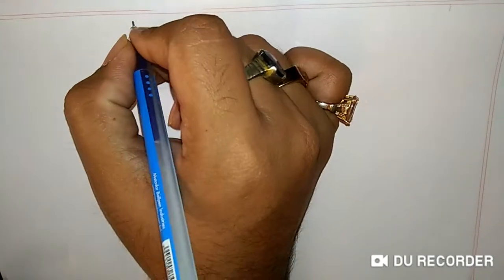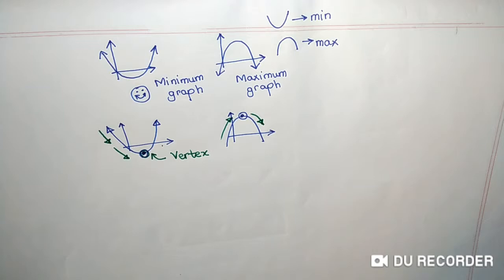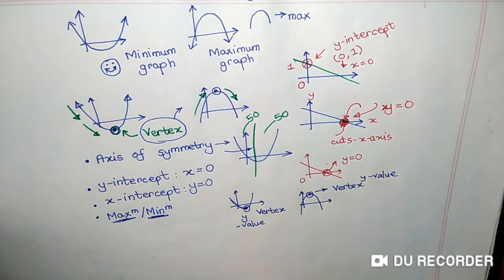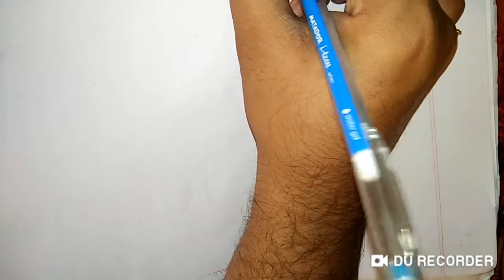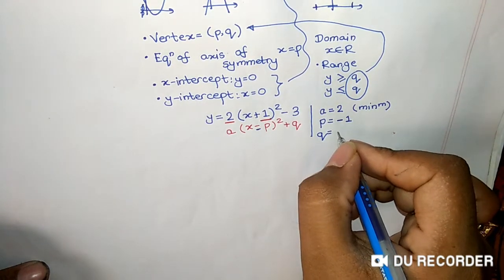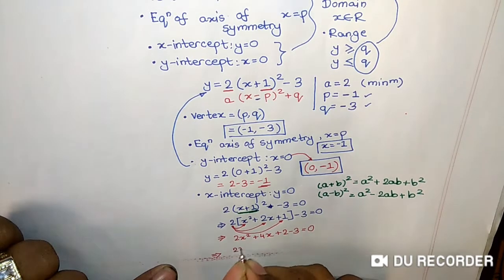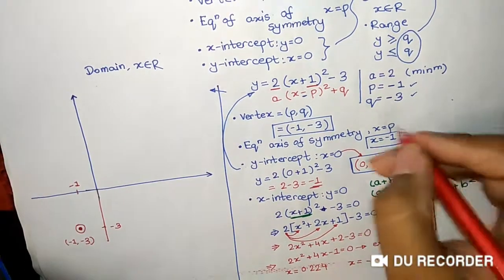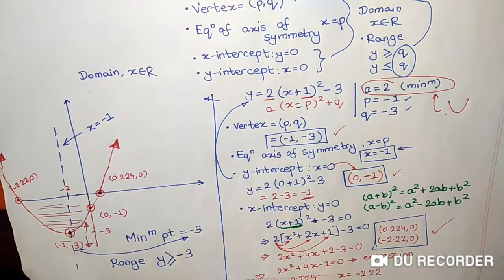Quadratics Full Chapter Review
Here is a video made especially for everone who is trying to learn Quadratics. I tried to make it as simple as possible using pen and paper.